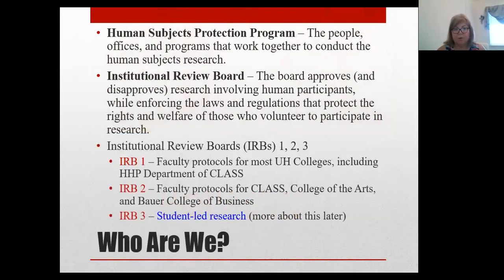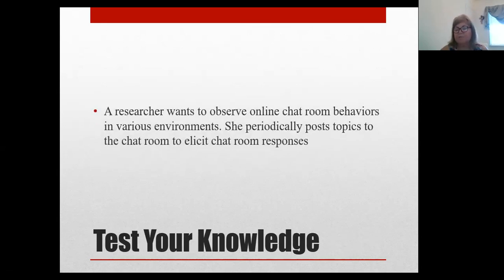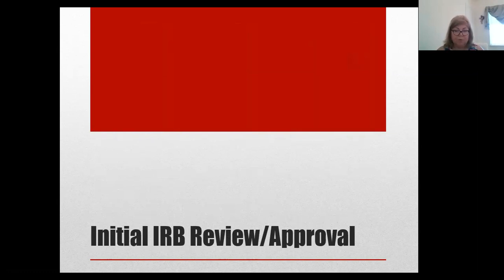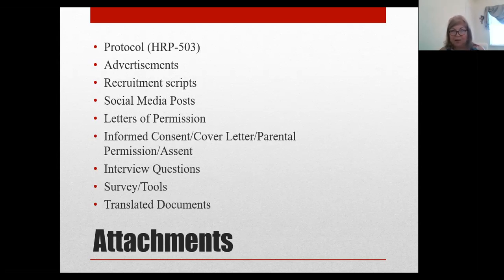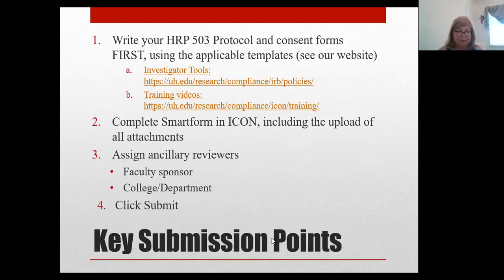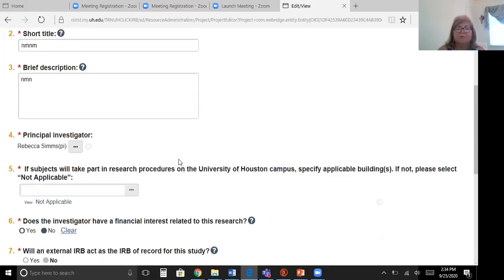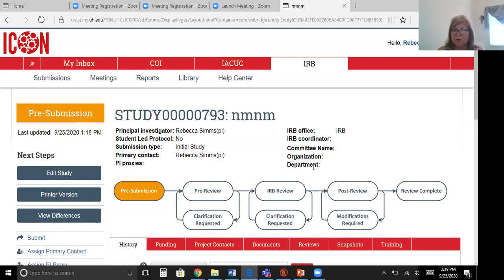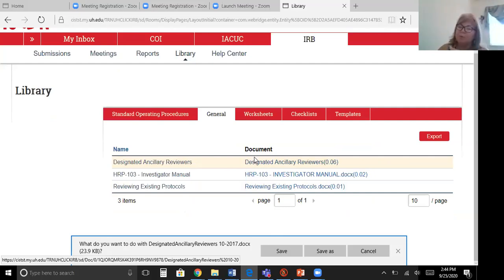UGR@UH: IRB for Undergraduate Researchers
Want to learn about the Institutional Review Board (IRB) process at UH? Nettie Martinez from the IRB Office at the University of Houston will discuss the basics of IRB, what types of projects require IRB approval, and what steps undergraduate students need to take when submitting a proposal to IRB with a faculty mentor.